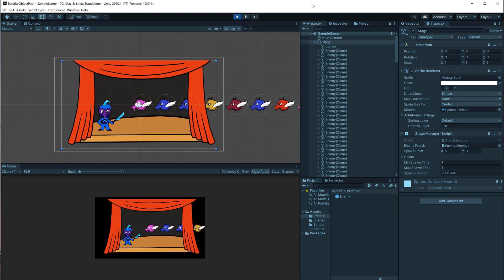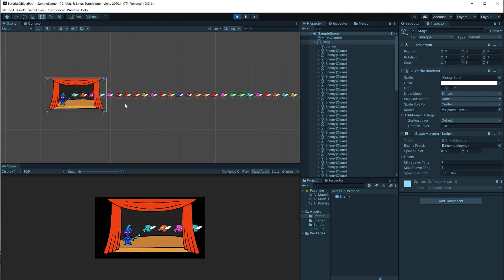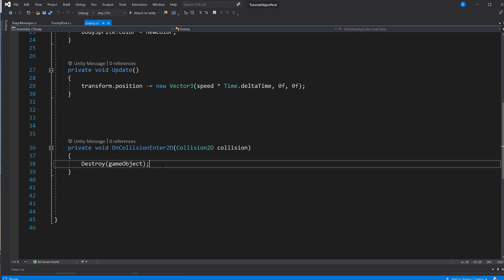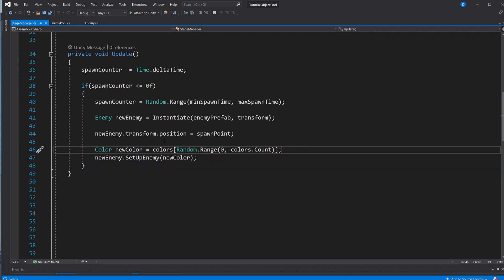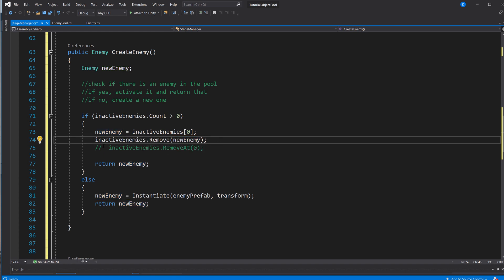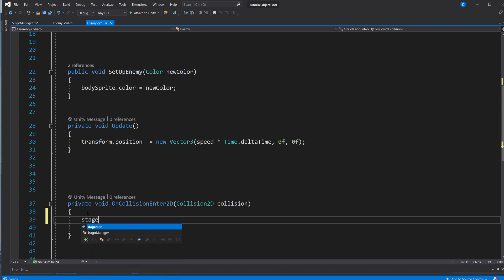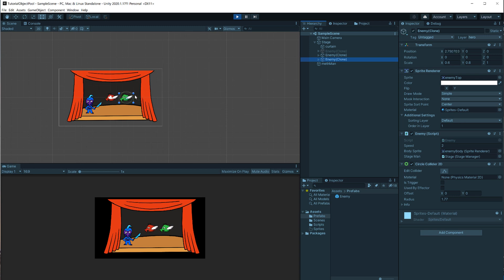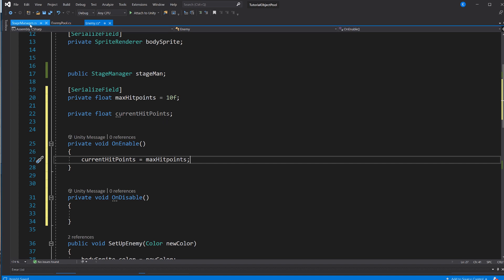Simple Object Pool in Unity (Beginner tutorial)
In this video I explain what an object pool is, why you should almost definitely use one for every game you make in Unity, and how to make one in it's most simple form.

If you've never heard about object pools or didn't quite understand it, don't worry this video right here is for beginners. In the next video we will dive much deeper with an automatic object pool, but let's get the basics down first and if you are just starting out and making small games, this simple object pool might be enough.

Join my new Discord group if you have any questions, feedback or just want to hang out with other game developers!